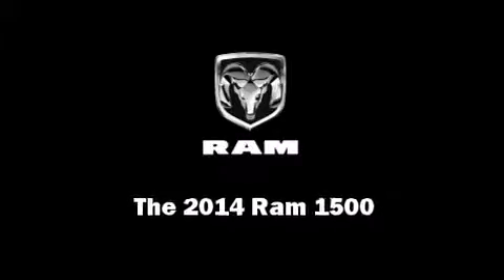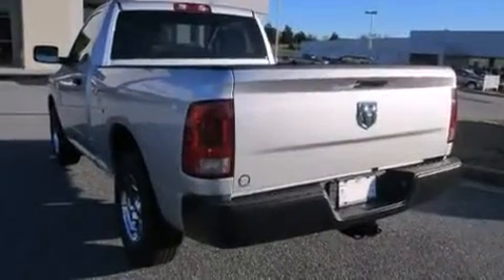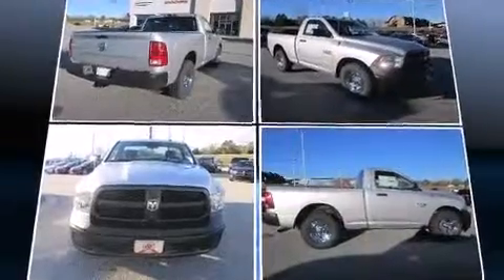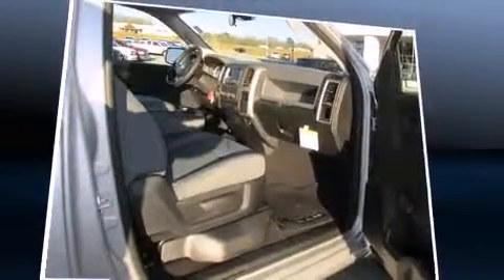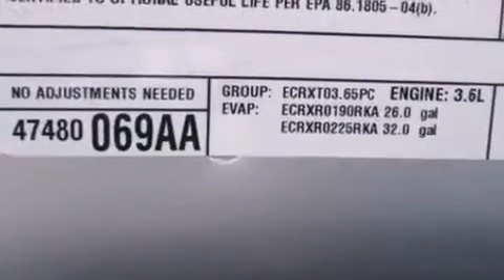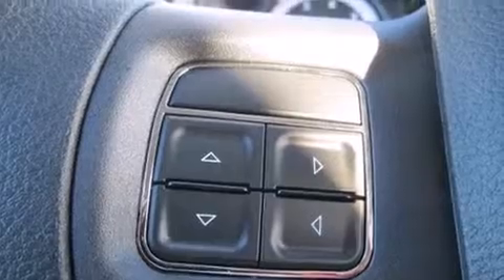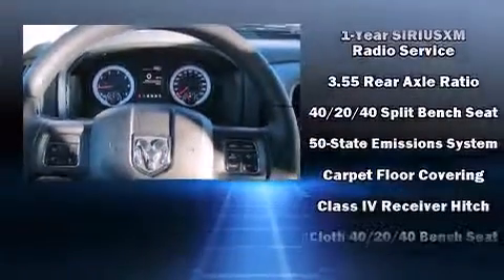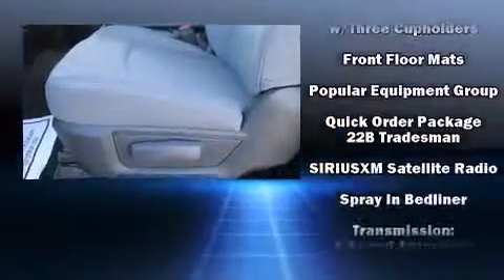2014 Ram 1500 2WD Reg Cab 120.5 Tradesman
Sensibility and practicality define the 2014 Ram 1500. This 2 door, 3 passenger truck offers the latest in technological innovation and style. Smooth gearshifts are achieved thanks to the refined 6 cylinder engine, providing a spirited, yet composed ride and drive. Top features include air conditioning, a tachometer, variably intermittent wipers, a rear step bumper, a front bench seat, a trailer hitch, a bedliner, and more. Audio features include an AM/FM radio, and 6 well positioned speakers. Safety equipment has been integrated throughout, including: dual front impact airbags, head curtain airbags, traction control, brake assist, ignition disabling, and 4 wheel disc brakes with ABS. Various mechanical systems are monitored by electronic stability control, keeping you on your intended path. We pride ourselves in consistently exceeding our customer's expectations. Stop by our dealership or give us a call for more information.